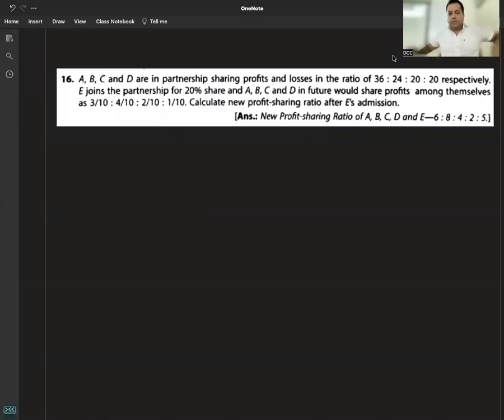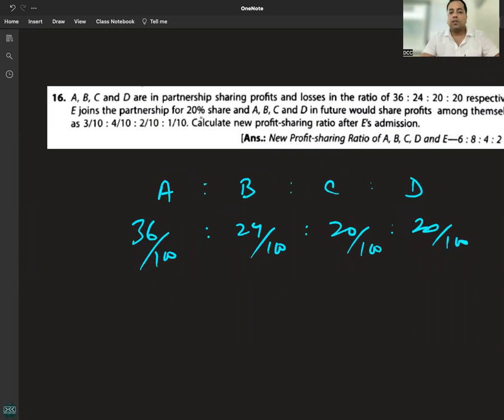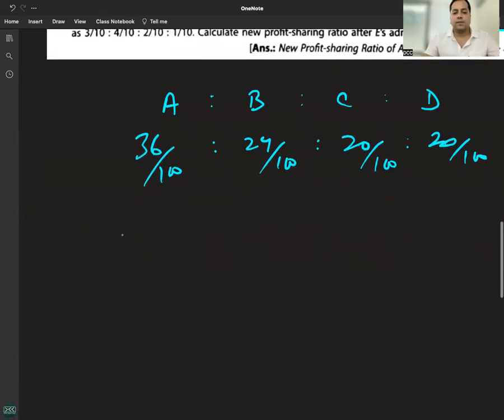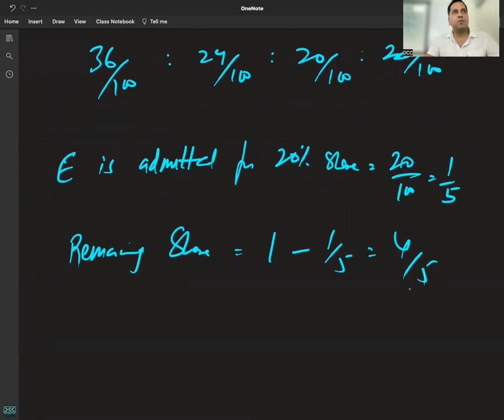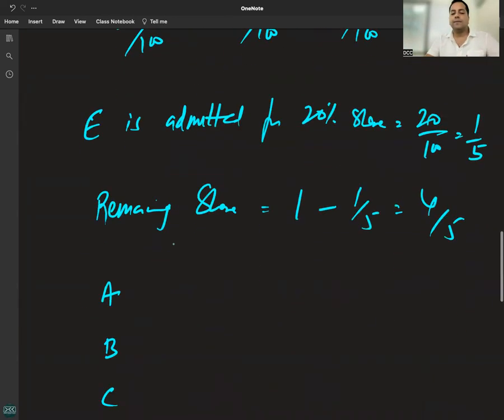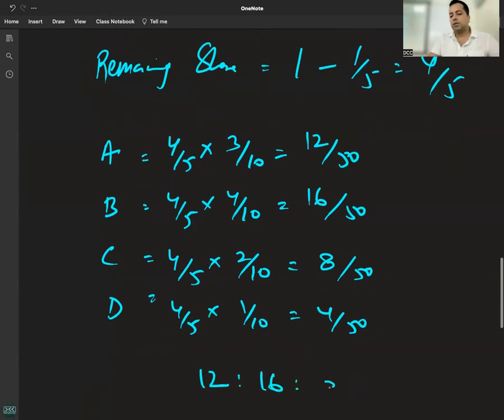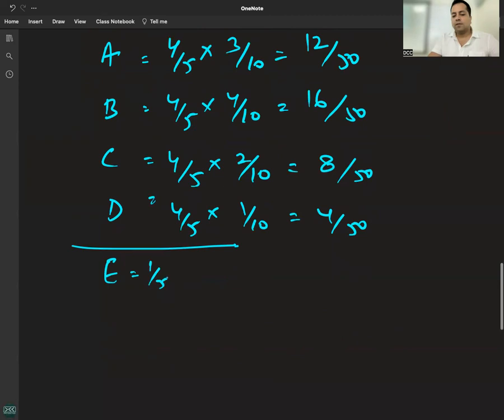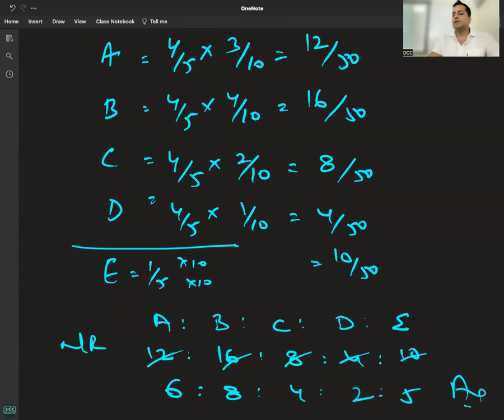C 2 - R 8 - Q 16 - TSG - RATIO CALCULATION - ADMISSION